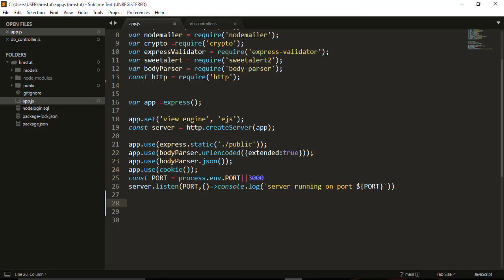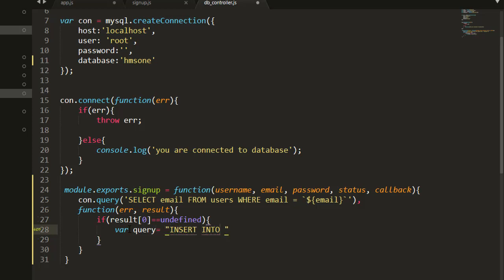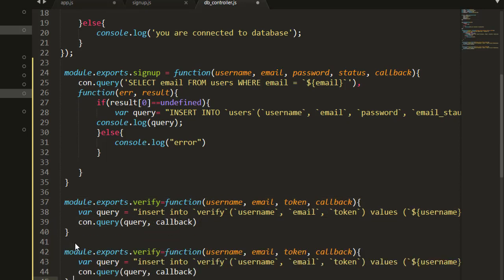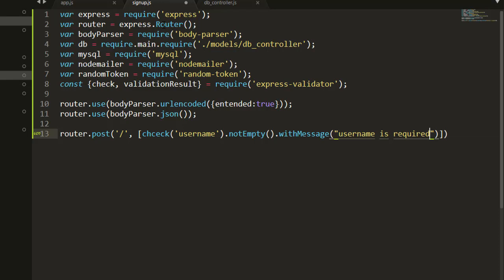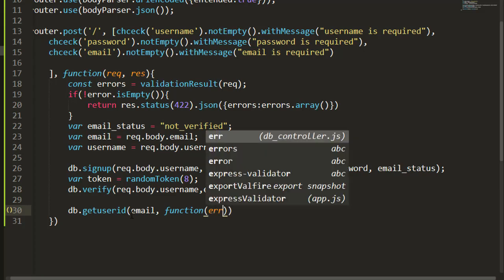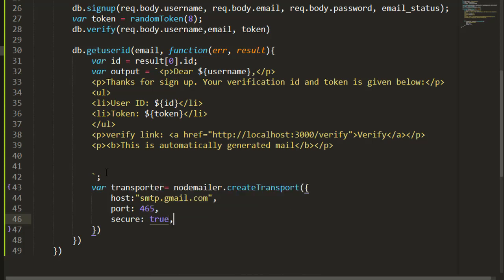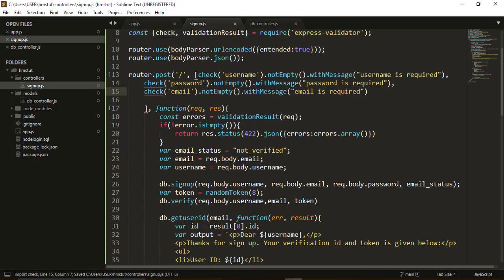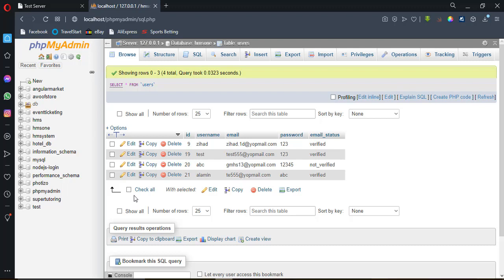How to create Hospital Management System with Nodejs, Expressjs, EJS and MYSQL (part 3)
In this tutorial you will learn how to effectively create hospital management management system with nodejs, expressjs, ejs and mysql. Sit back and enjoy.